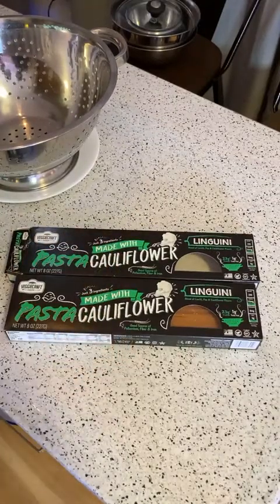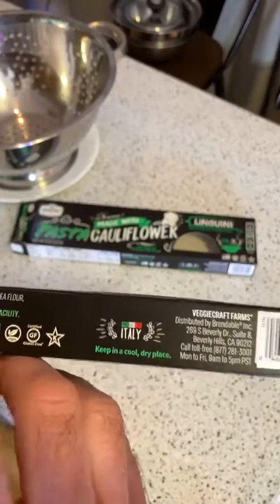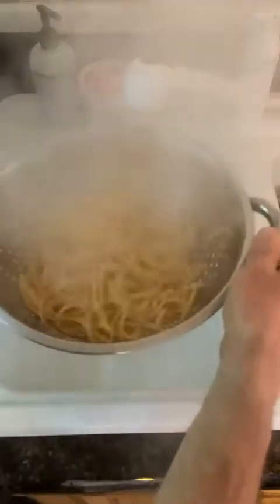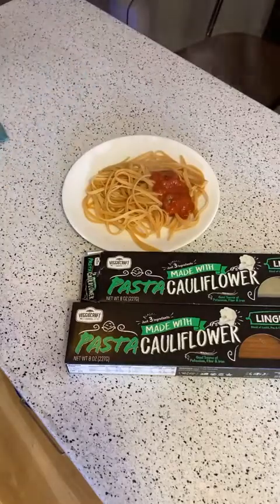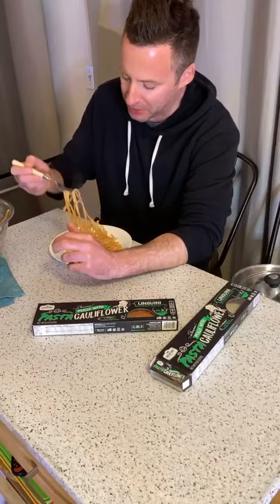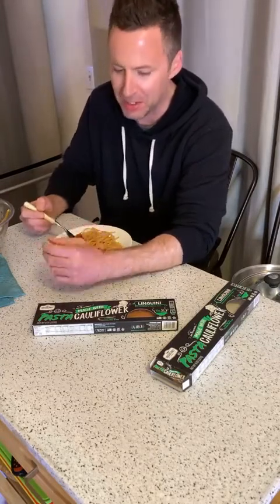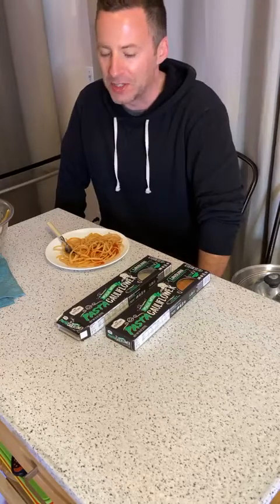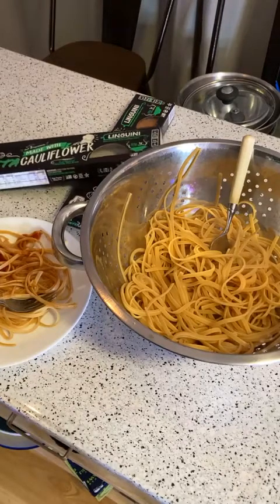VeggieCraft Cauliflower Pasta Linguini Live Review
VeggieCraft Cauliflower Pasta Linguini Live Review. Original video from a live stream event.